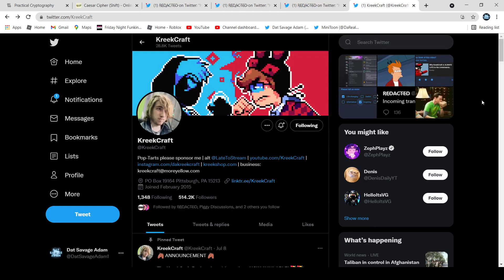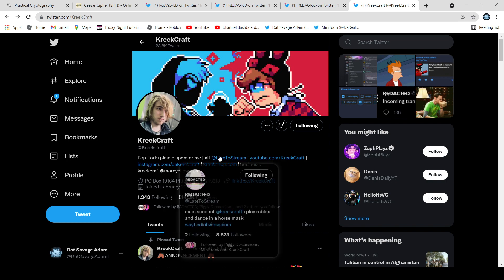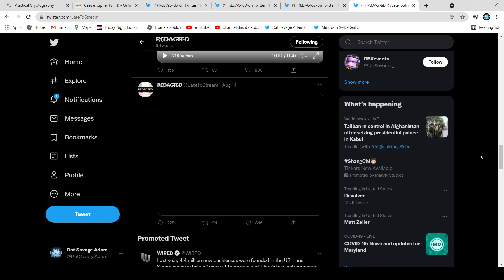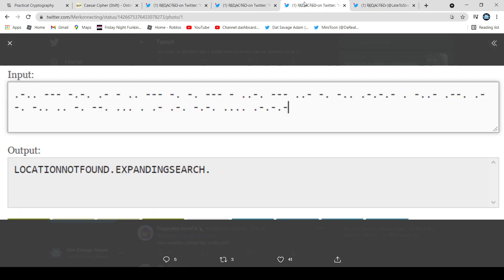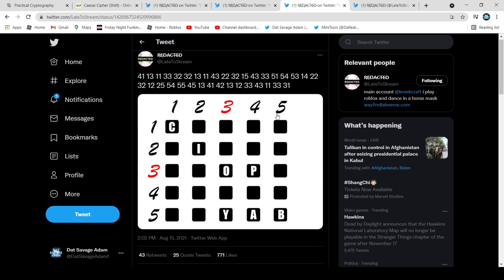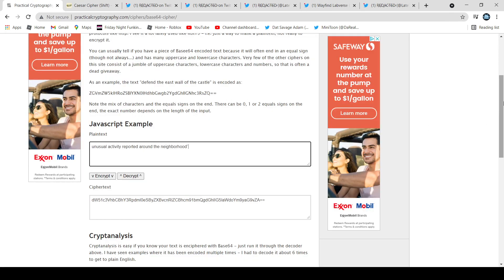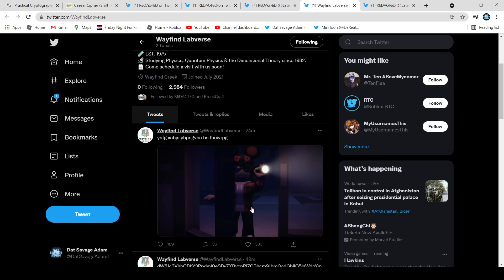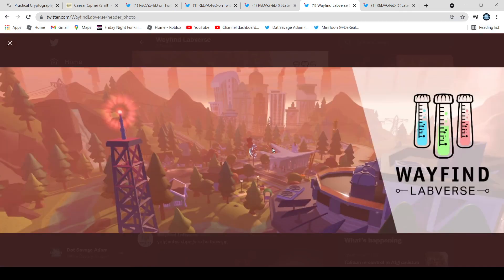Kreekcraft ARG (Two New Secret Codes Solved) (Kreekcraft Roblox Game)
In this video I go over the kreekcraft ARG. I go over all the codes and the answers to them so far. I think he is making a Roblox game drop your theories in the comments. Kreekcrafts Video